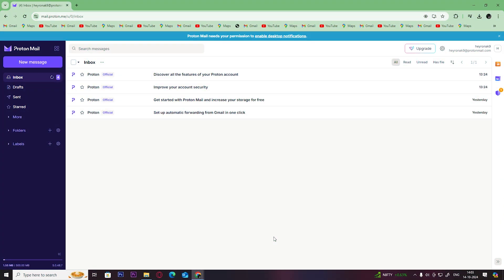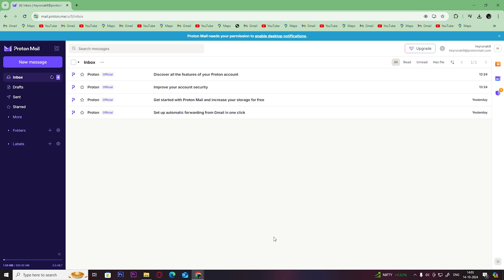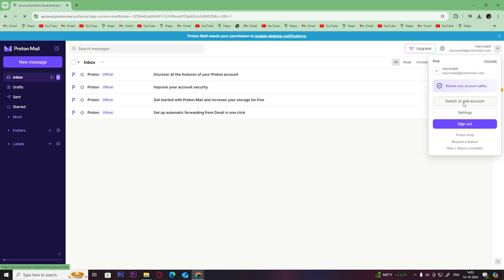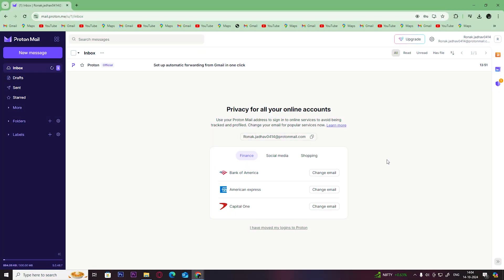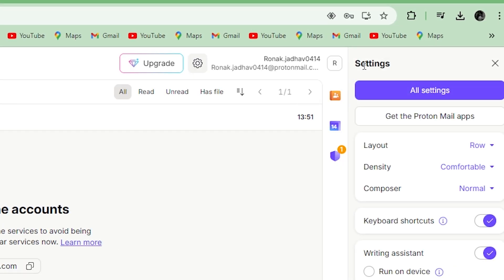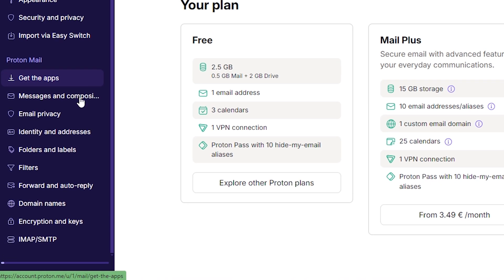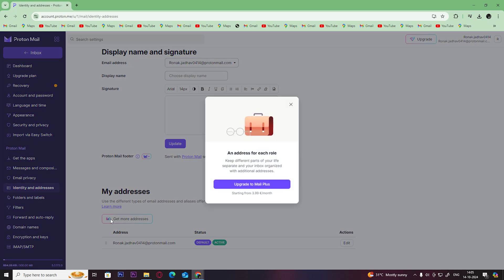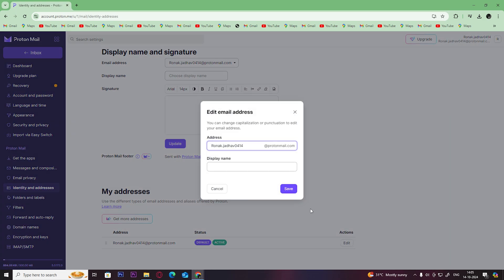How to Create Alias in Proton Mail (2025) - Full Tutorial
📧Ready to level up your email game? We’ll walk you through the step-by-step process of creating an alias in Proton Mail for 2024! Whether you want to keep your inbox organized or enhance your privacy, this full tutorial has got you covered.